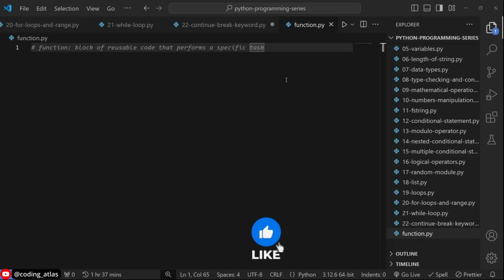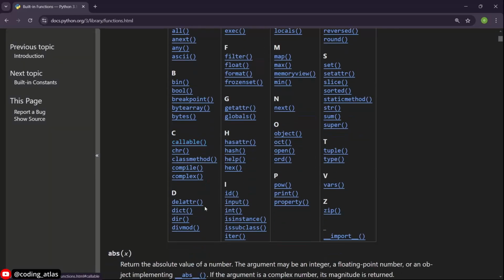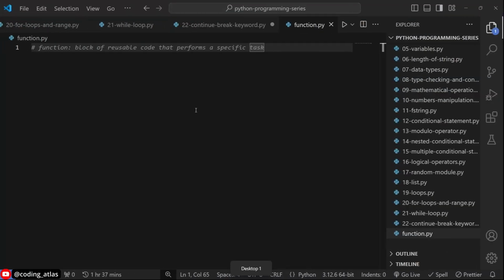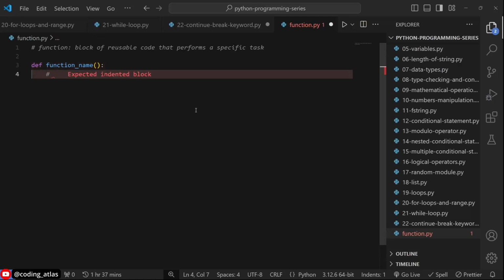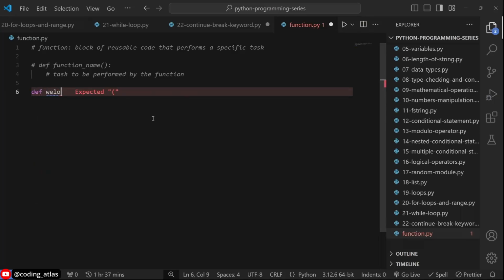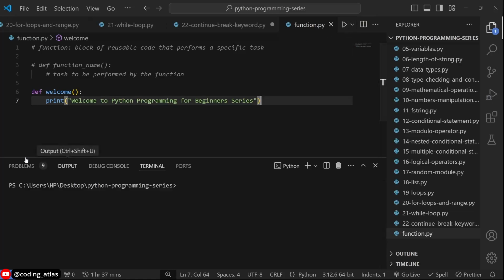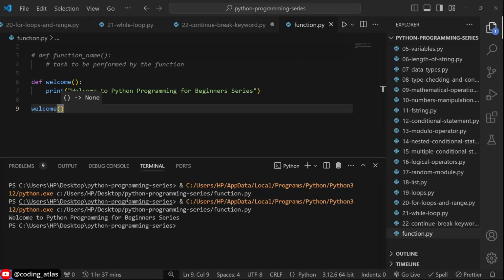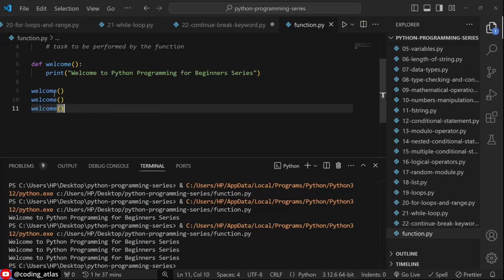25 - Getting Started with Python Functions | Defining and Using Functions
In this video, I will introduce you to one of the core building blocks of Python programming—Functions. Functions allow you to create reusable blocks of code, making your programs more efficient, readable, and organized. Whether you are creating simple programs or complex projects, understanding how to define and use functions is key to writing clean, maintainable Python code.

What you will learn:
- What are functions?: An introduction to functions, why they are important, and how they make your code more modular.
- How to define a function: Writing a function in Python using the def keyword.
- Calling a function: How to invoke a function

By the end of this video, you will have a solid understanding of how to define and use functions in Python, and you will be able to apply these concepts to write cleaner, more efficient code.